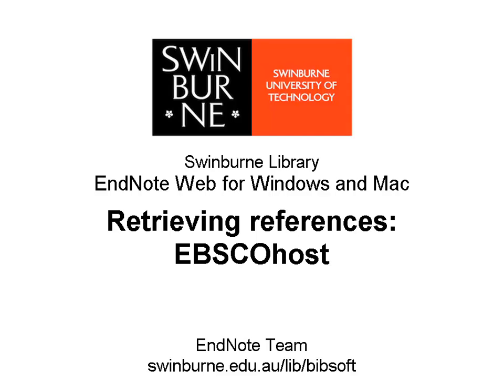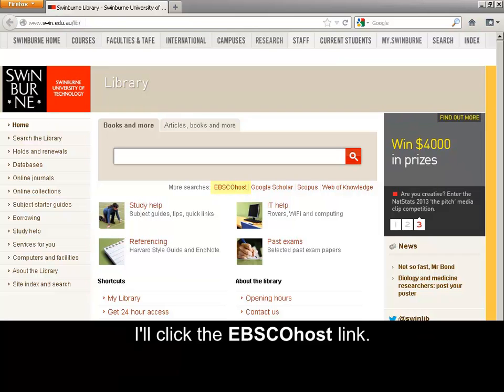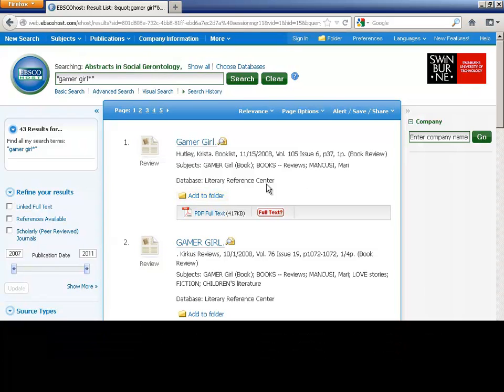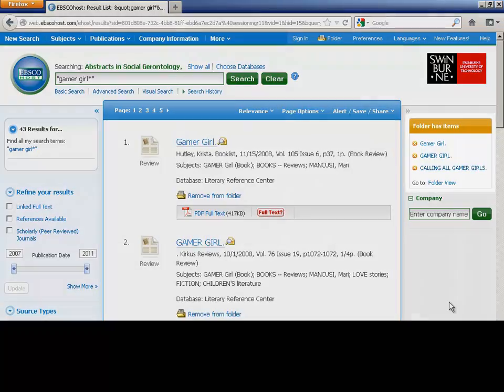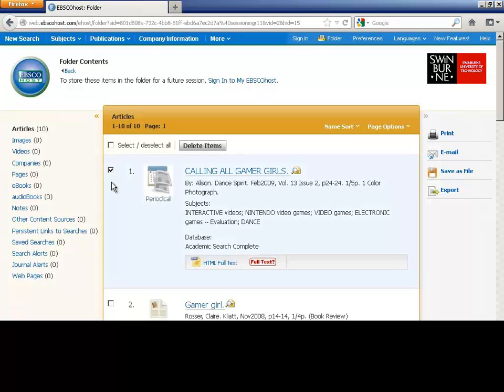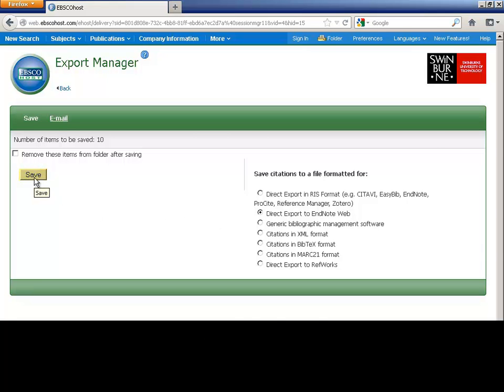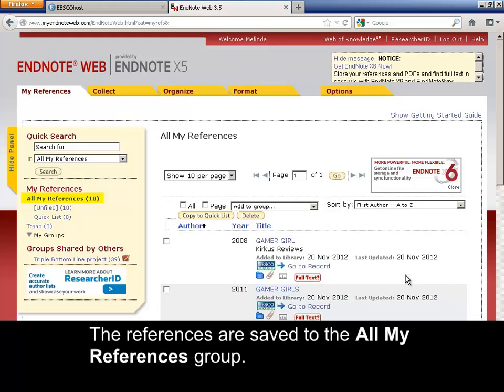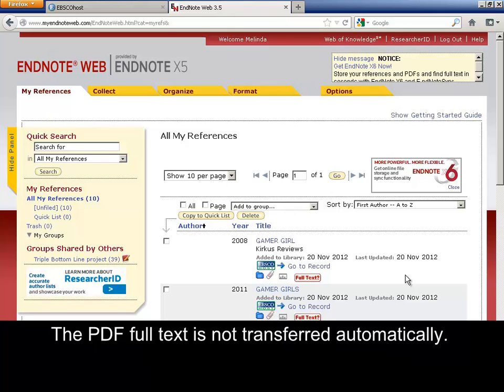Retrieving references: EBSCOhost (EndNote Web for Windows and Mac 6 of 23)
Export references from EBSCOhost into your EndNote Web account. Video 6 of 23 in the 'EndNote Web for Windows and Mac' series.